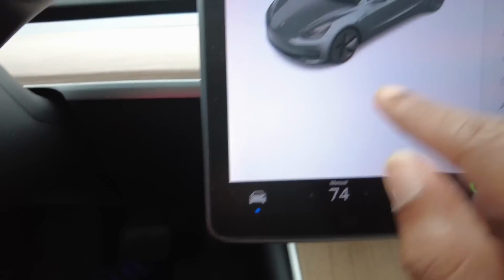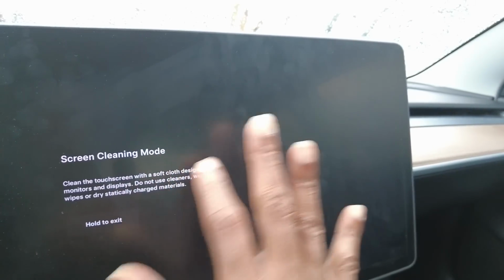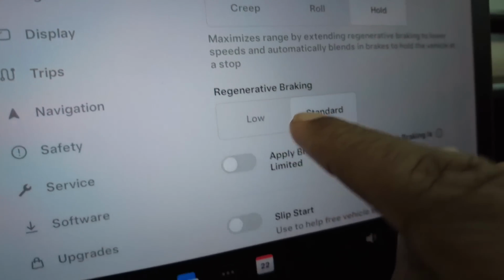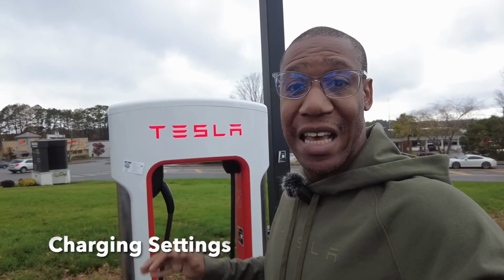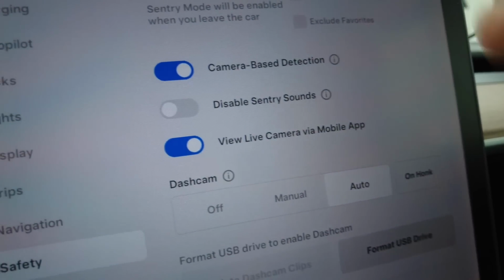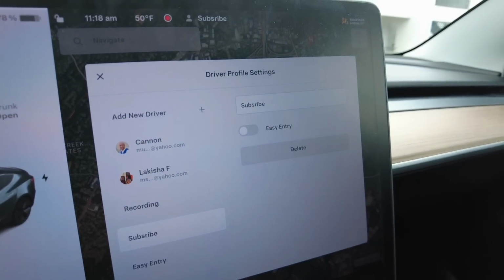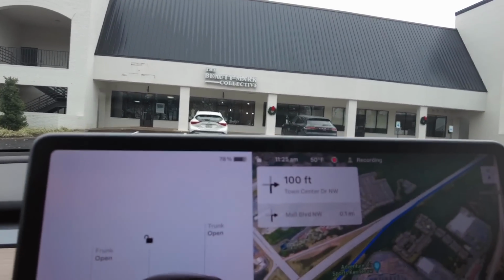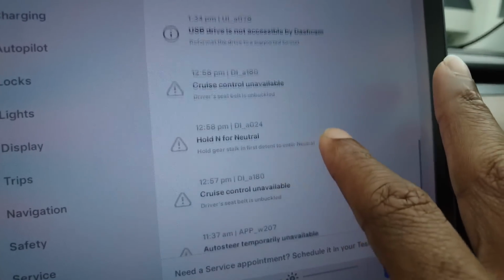Your Tesla Is Broken Without These 11 Settings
Enhance your driving experience by adjusting essential internal settings. This guide covers various options, including important ones for optimal performance. Discover and truly personalize your vehicle. 🚀

0:00 - Intro
0:12 - Autopilot Settings
1:05 - Display Settings
2:20 - Regenerative Braking Settings
4:01 - Range vs Battery Settings
4:48 -  Charging Settings
5:26 - Climate Control Settings
5:59 - Safety and Security Settings
6:56 - Driver Profile Settings
8:07 - Audio Settings
9:08 - Navigation Settings
9:52 - Service Settings

OTHER MUST-HAVE TESLA ACCESSORIES
Carwiner Screen Protector
All-weather floormats
Mud flaps
Petal covers
Neon Lights
Screen Protector
Center console organizer
Arm Rest Organizer
Arm Rest Hidden Storage Box
Armrest flashlight
Trash Can
Latch Cover
Gaming Controller

Imagines Courtesy of Tesla, INC.